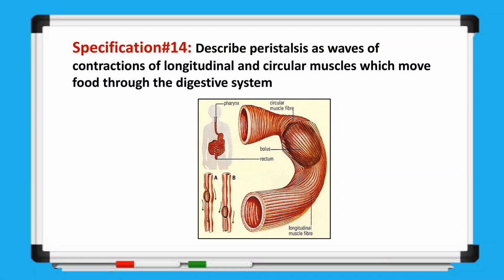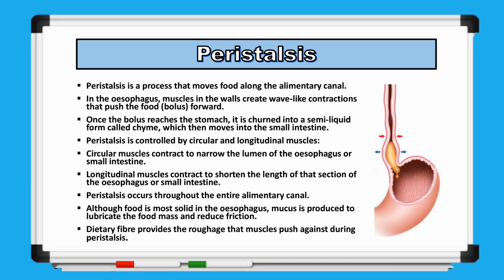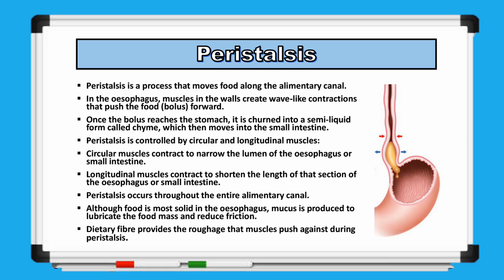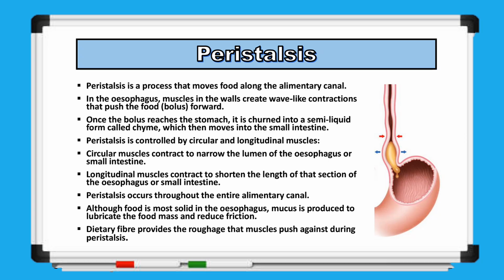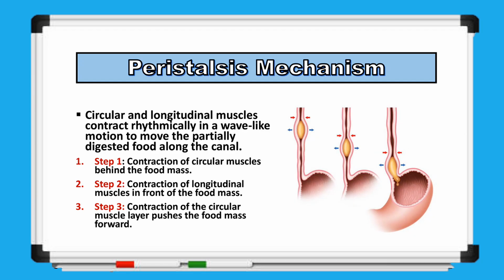‎Peristalysis | Human Nutrition | Chapter 8 | Unit 8.2 | Human Digestive System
O Level Biology | 5090 biology | chapter 8 Human Nutrition | Unit: 8.2 | Human Digestive System.
‎O Level Biology 5090 topical (Chapter 8 : Human Nutrition) notes are available
‎This video provides a detailed information about Human Nutrition. You'll acquire comprehensive knowledge about Unit 8.2: Human Digestive System. By focusing on key topics from each chapter, the revision process becomes more efficient, helping you cover your entire syllabus in a shorter time without wasting energy on irrelevant material found in textbooks or online, which often leads to confusion. At this stage, it's crucial to follow the syllabus specifications to aim for an A* in your exams. Don't forget to review the past 10 years' worth of papers (all variants) along with detailed marking schemes. Best of luck to all!